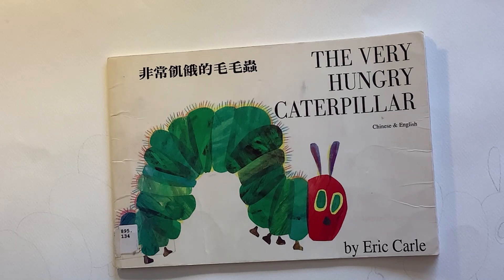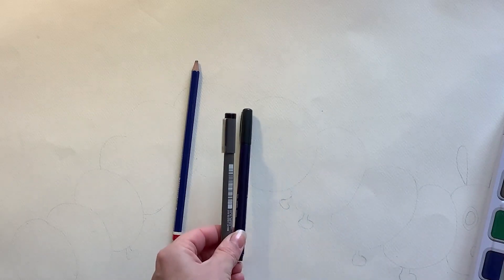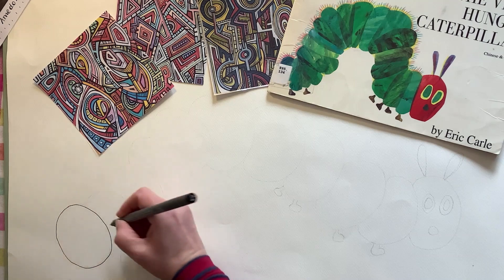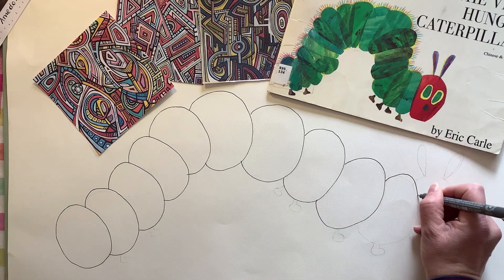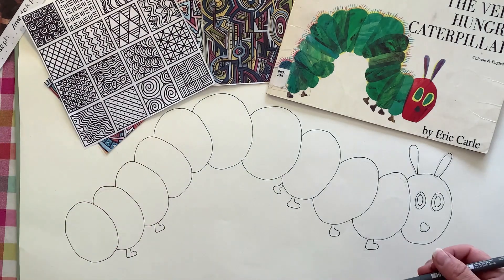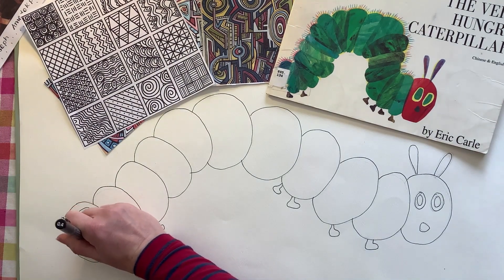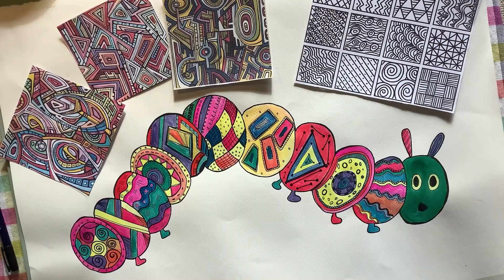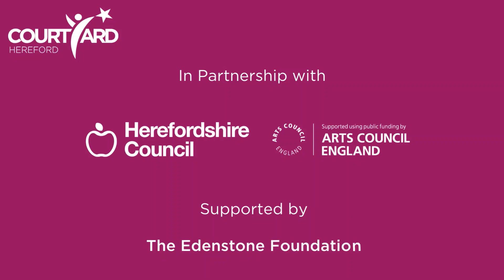Crafty Hungry Caterpillar World Book Day Workshop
Make your very own Hungry Caterpillar in this fun craft workshop!